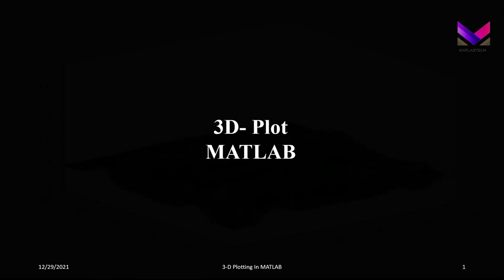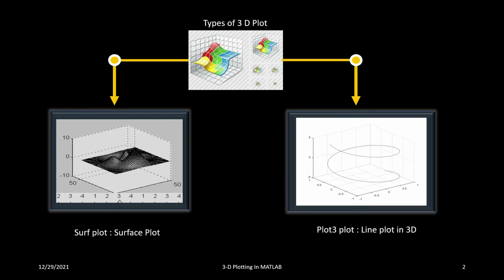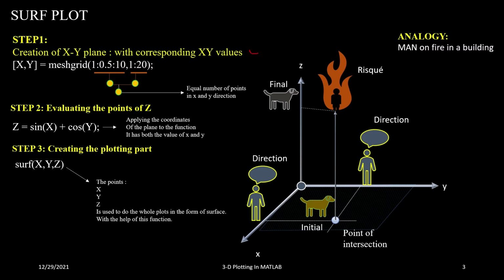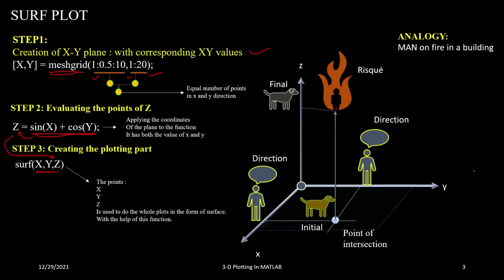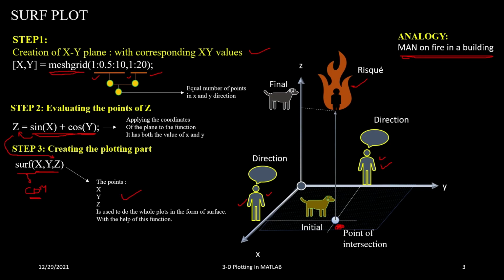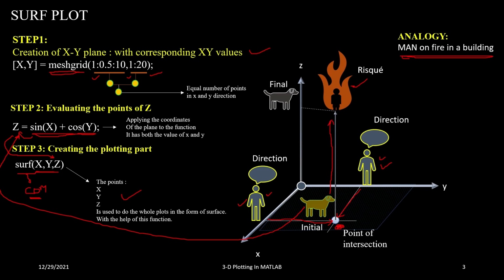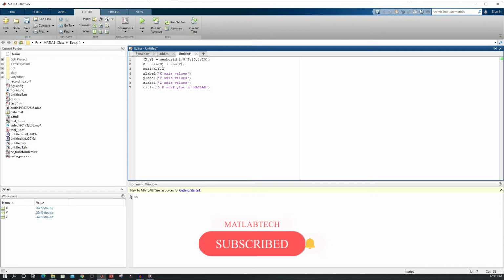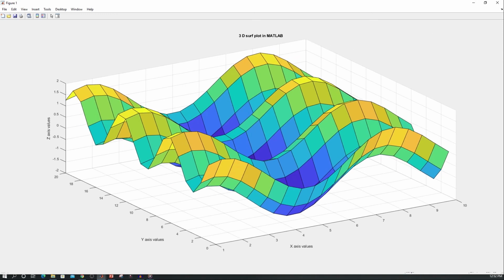MATLAB TUTORIAL | HOW TO DO 3-D SURFACE PLOT IN MATLAB ?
Description: 3 D plotting in MATLAB (surf plot)

We have covered the plotting method in matlab in this tutorial. The plotting method we have discussed in this video is the 3-d plotting method in matlab. as the concept for a 3-d plotting is little complicated so we have given a relevant example to understand the concepts. In this tutorial we have covered the surf plot. Surf plot basically means a surface plot. This plots a surface connecting the points which are present in the 3-dimensional plane. There is another plotting method in matlab which is included in the plotting which is plot3 command in matlab. that we will cover in the next tutorial. that connects points as line instead of as a plane.

To improve your concepts in matlab and Simulink please stay subscribed to our channel we are updating innovative contents so that you can improve your knowledge in matlab. we also cover in an industrial direction how to improve the concepts and improve your skills related to matlab.